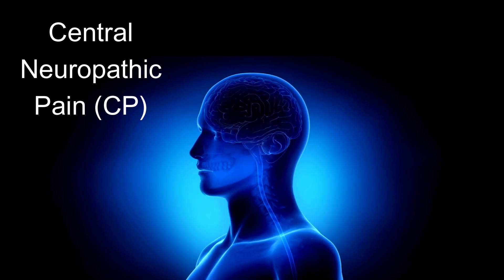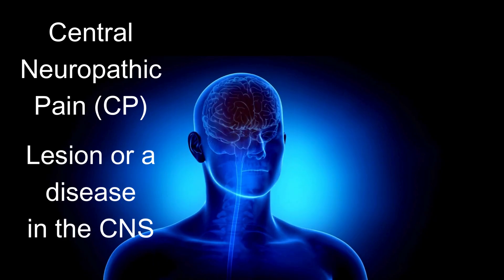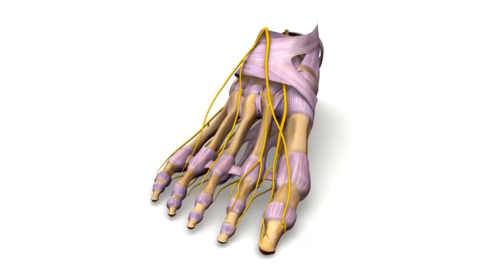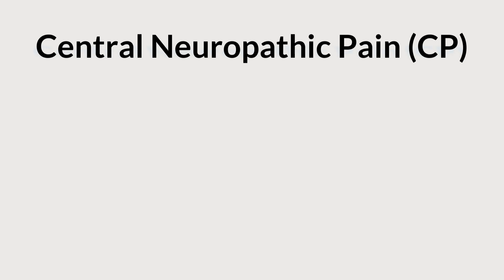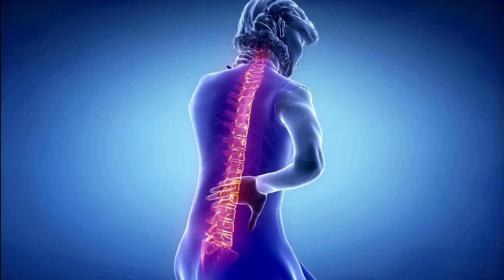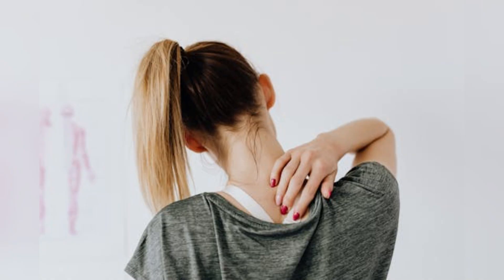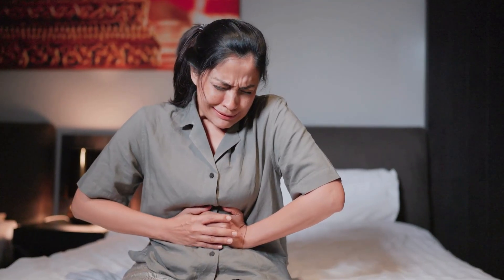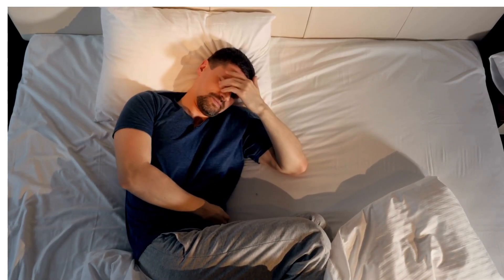#216 The Brain on Pain: What You Need to Know About Neuropathic and Nociplastic Pain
Central neuropathic pain and central sensitization both involve the central nervous system, but they arise from different causes. Central neuropathic pain is the result of direct damage to the brain or spinal cord, such as from a stroke, multiple sclerosis, or spinal cord injury. In contrast, central sensitization happens when the nervous system becomes overly reactive, amplifying pain signals even without clear injury. Both can lead to ongoing, widespread pain, but understanding their differences helps guide more effective treatment approaches.